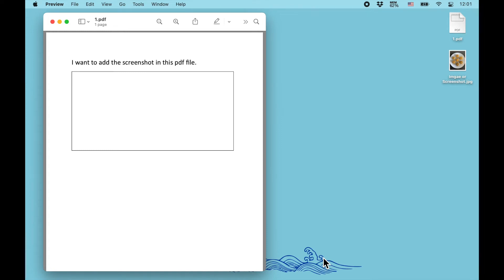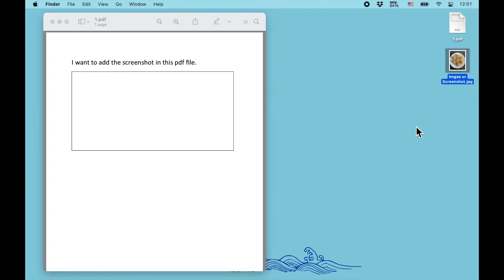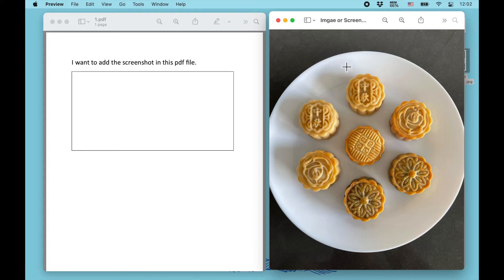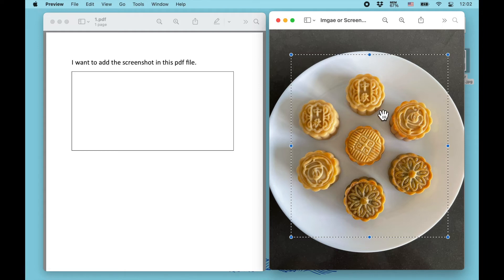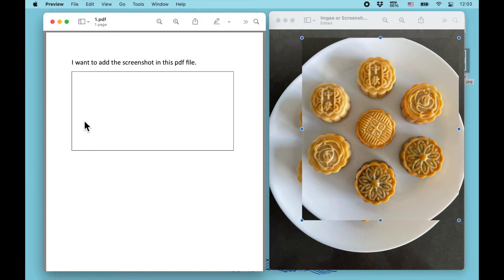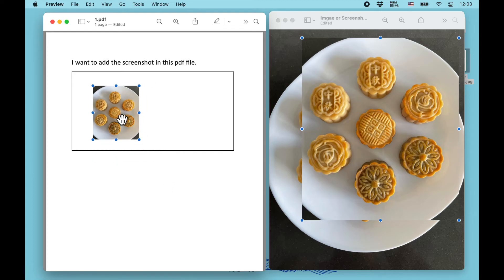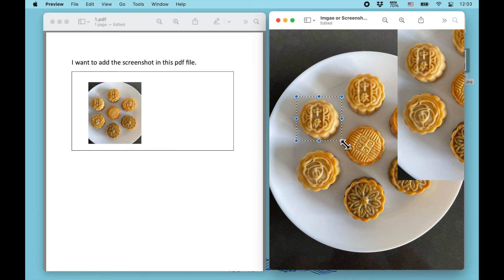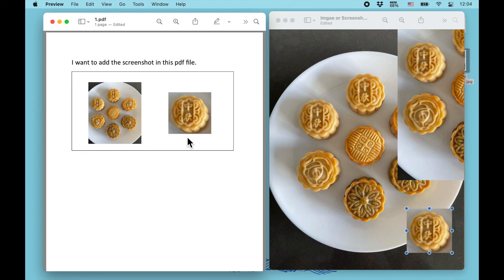How to Add Image/Screenshot in pdf files in Preview on Mac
This short video introduces how to add images or screenshots in pdf files using Preview on Mac.